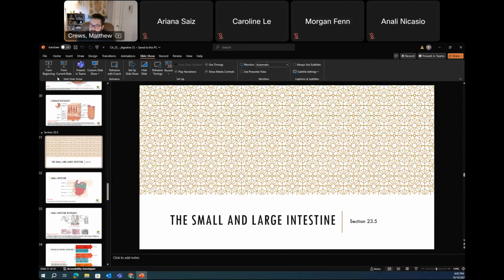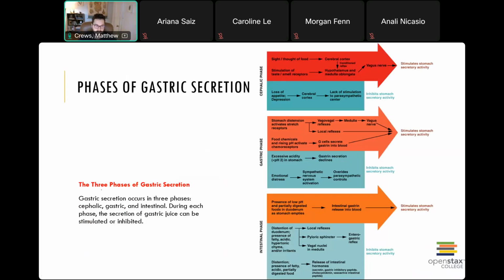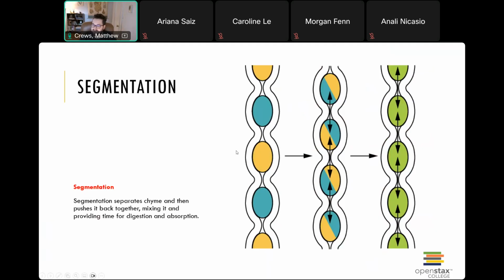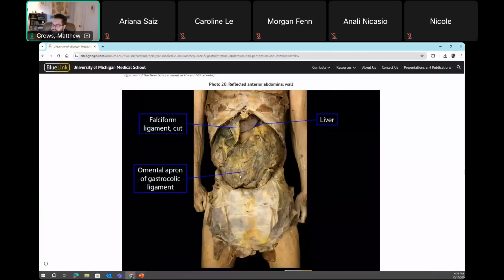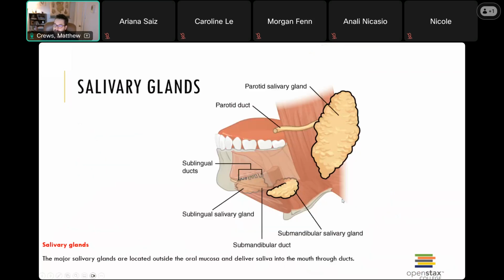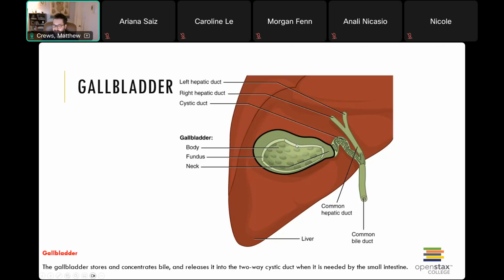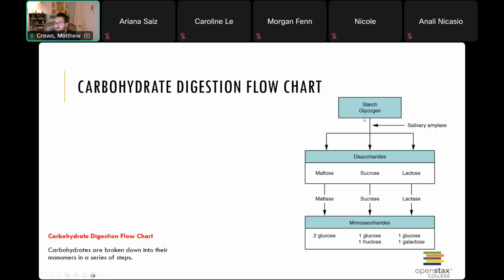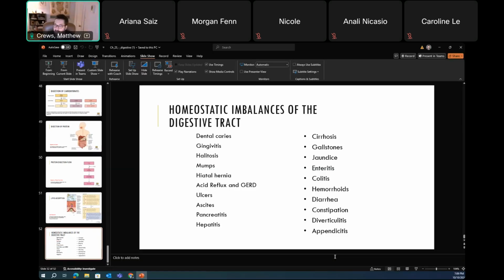Digestive Lecture Part 2